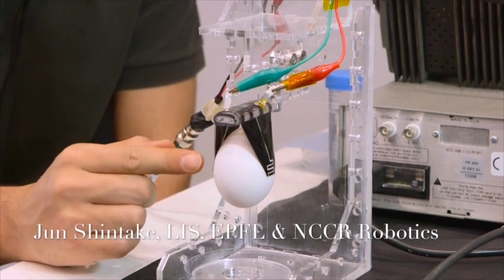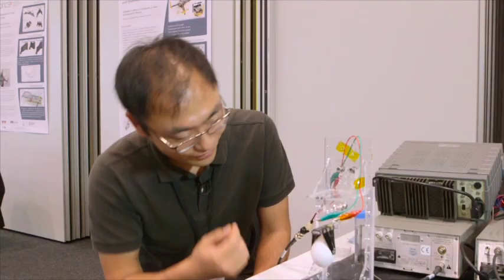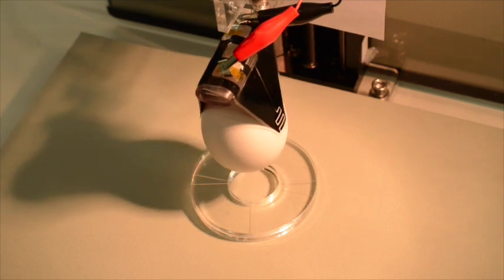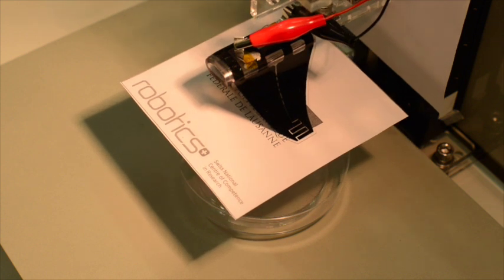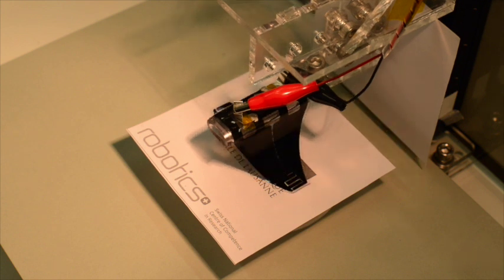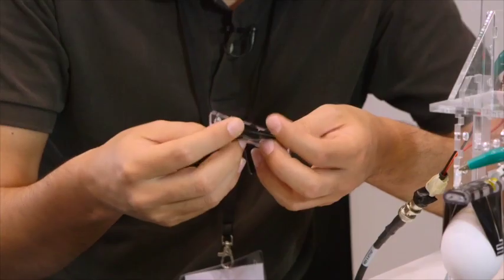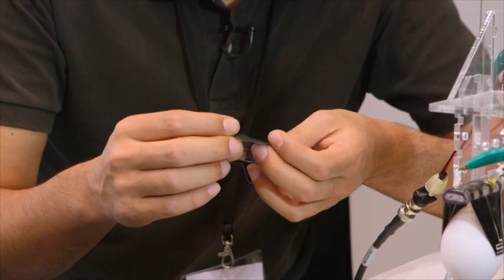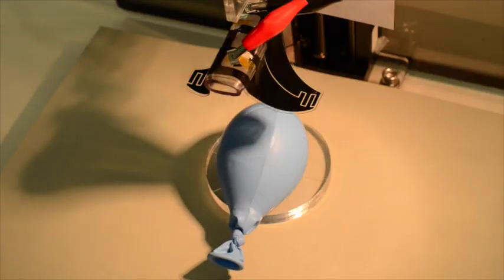A new versatile gripper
From early childhood, when a person picks up an object using their hands they use haptic feedback to automatically adjust the force of their grip according to the object they are lifting. A completely different grip is required when holding a soft piece of fruit and a glass ornament – both very delicate in their own ways – and your body will automatically adjust to the appropriate grip by sensing small shear movements and exploiting the natural compliance of your fingers in the soft, fleshy pads of your finger tips to do so. Equipping robotic grippers with this level of compliance and versatility has long been a problem, but in a paper published in Advanced Materials, a team from LMTS and LIS, EPFL and NCCR Robotics propose a solution that has been used to pick up diverse objects including a raw chicken egg, a water balloon and a flat piece of paper with a simple control input.